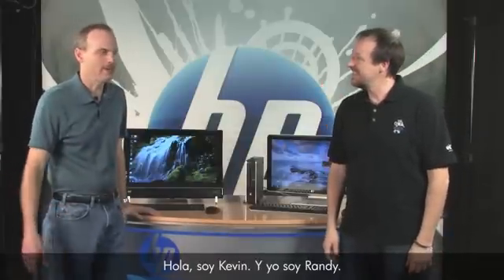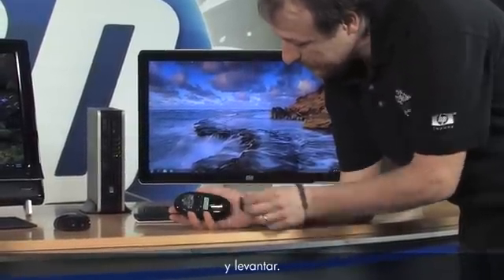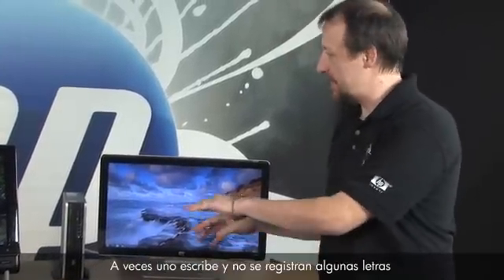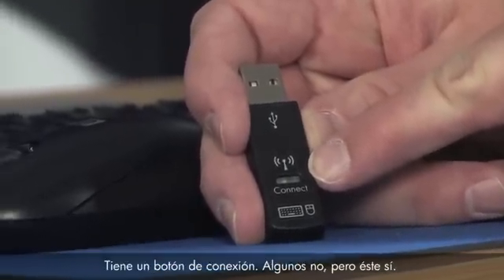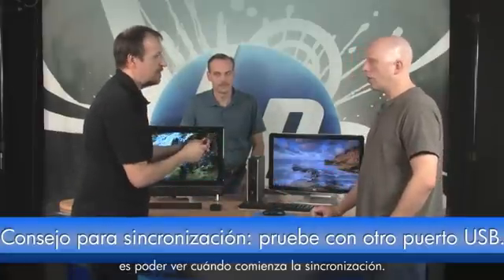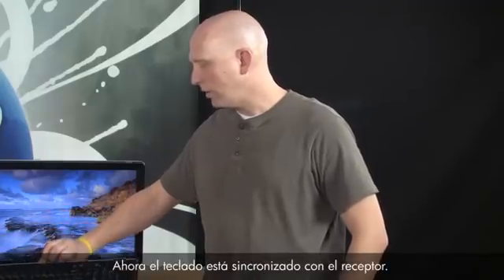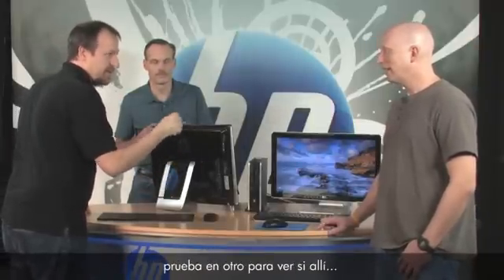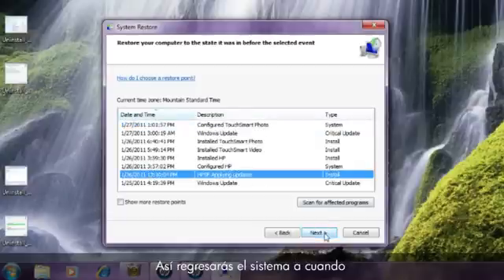Mouse y teclados inalámbricos HP | HP Computers | HP Support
Vea cómo resolver problemas de mouse y teclados inalámbricos HP. Y aprenda cómo trabajan el mouse y el teclado con el equipo. Este vídeo ha sido producido por HP.

Capítulos:
00:00 Introducción
01:13 Paso 1: Apague y vuelva a encender el mouse
01:58 Paso 2: Reinicie el equipo
02:33 Paso 3: Verifique que las baterías estén bien colocadas
04:16 Paso 4: Use una almohadilla plana
05:09 Paso 5: Cierre los programas que no esté utilizando
09:44 Paso 6: Resincronización de los dispositivos
15:19 Paso 7: Restaurar el sistema
16:18 Paso 8: Si no funciona, pruebe con HP System Recovery